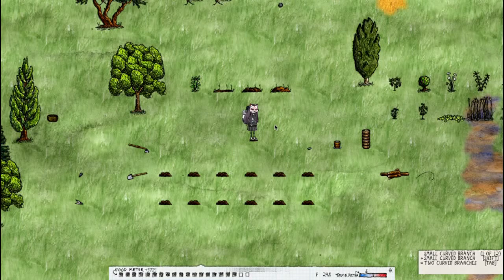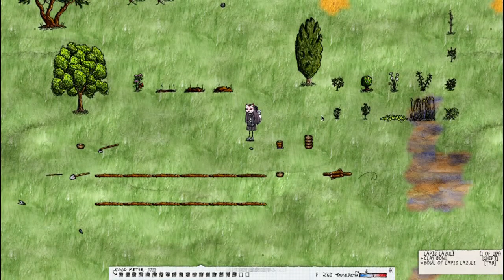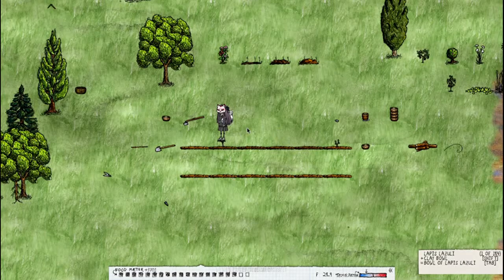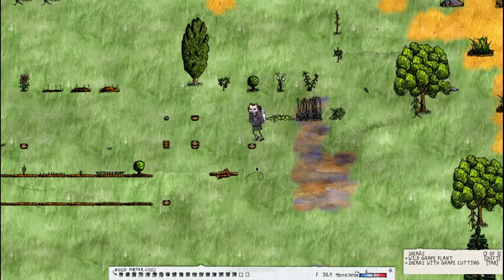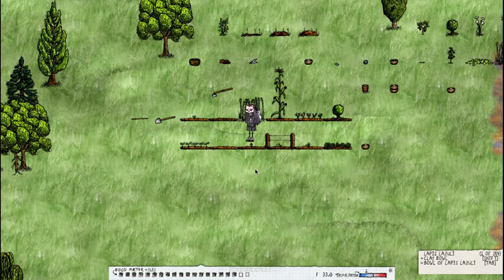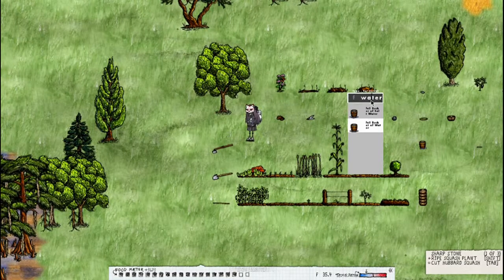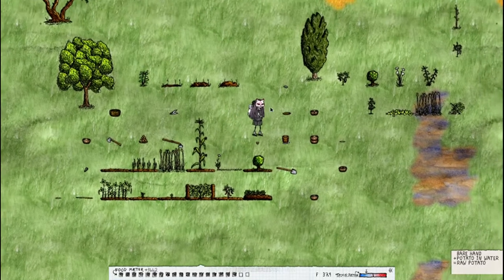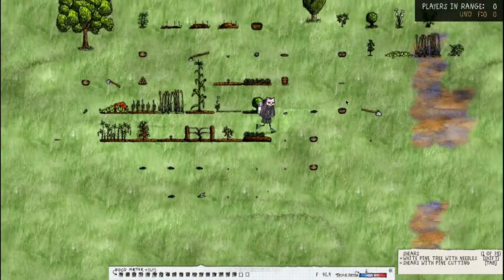Farming Plants Tutorial for ohol and 2hol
Learn how to plant and farm most plant able items ingame